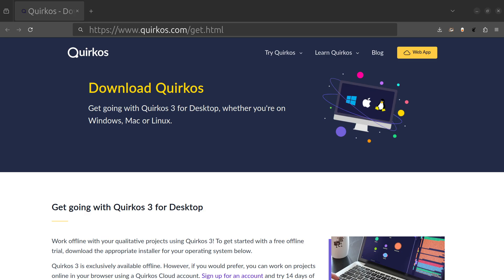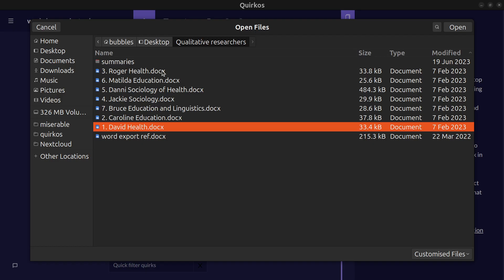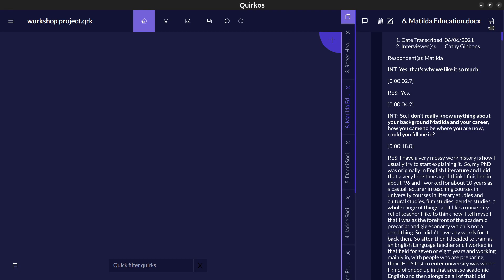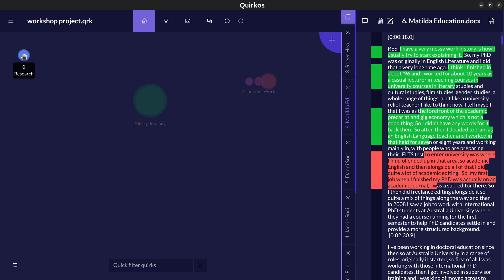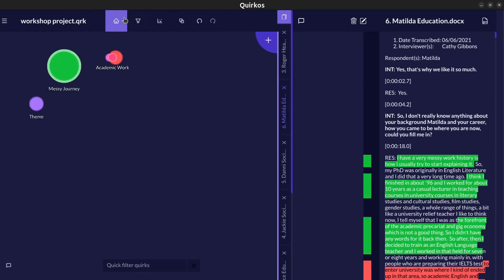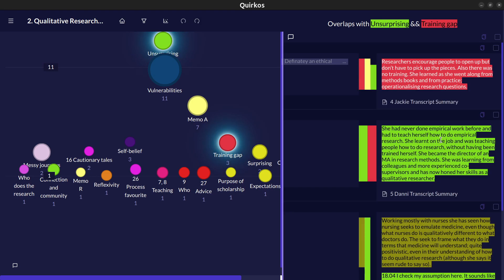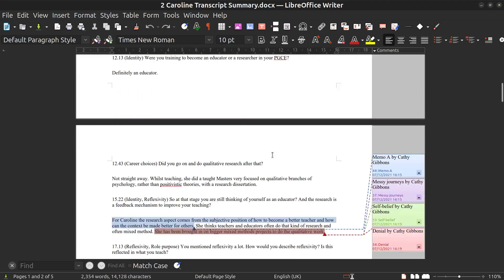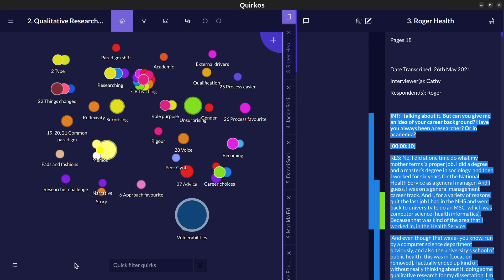Quirkos 3 Quick Start Guide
Learn our simple qualitative analysis software tool, Quirkos 3 with this short tutorial. Quirkos 3 works entirely offline, with no data shared or 'AI' features, it's a visual and easy way for you to analyse your qualitative research data. The primer covers importing qualitative data, creating codes and themes, approaches like grounded theory, thematic analysis and IPA, and ways to export and share your data.